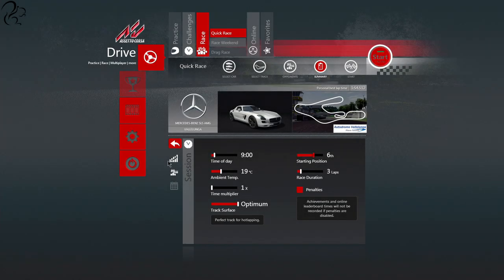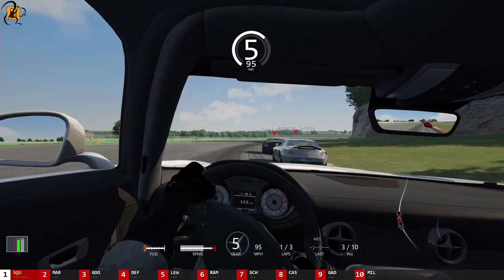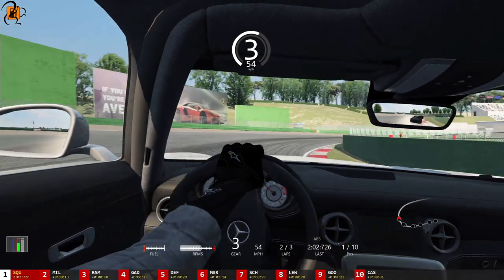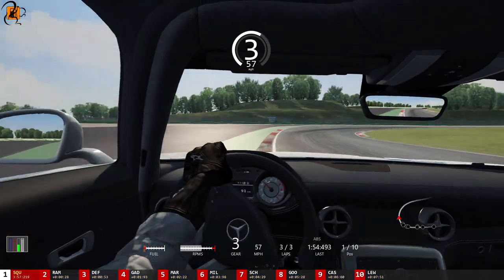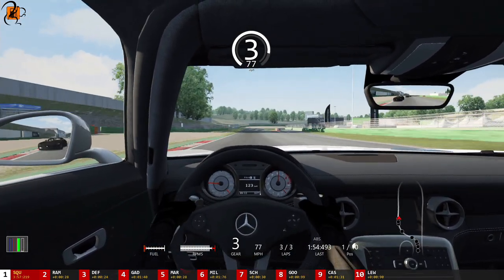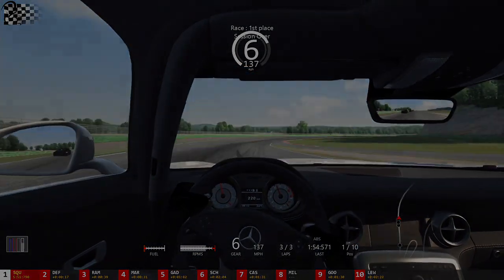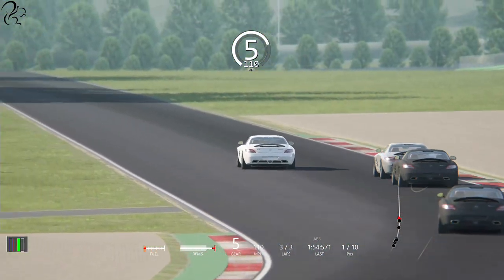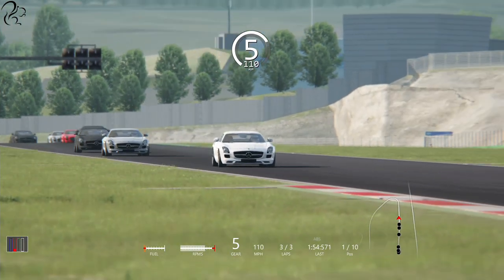Mercedes-Benz SLS AMG (Assetto Corsa)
For the first time in Assetto Corsa a Mercedes-Benz car is available to race, and what a car! The SLS AMG has a 6.2L V8 DOHC front mid-engine and a rear-wheel drive, transaxle transmission making it a bit of handful !